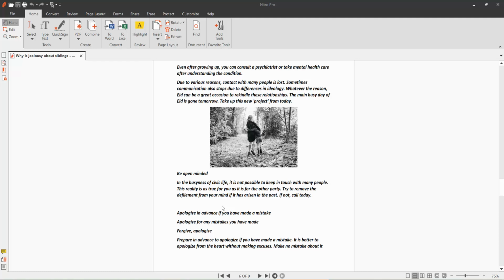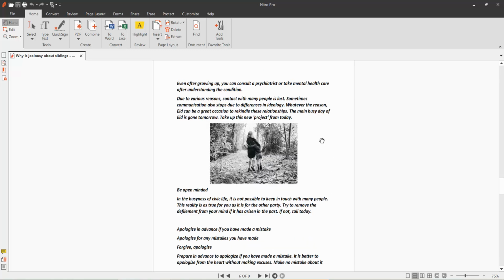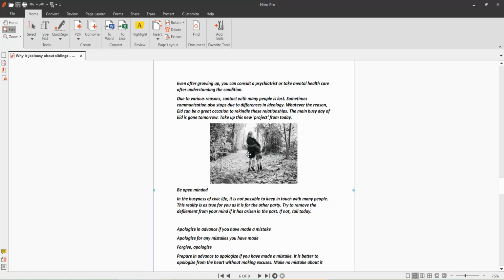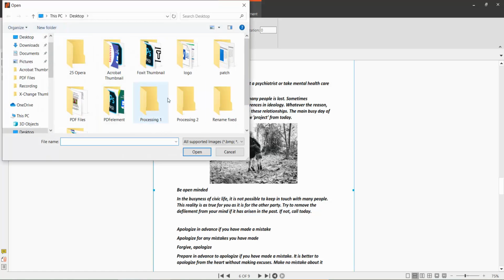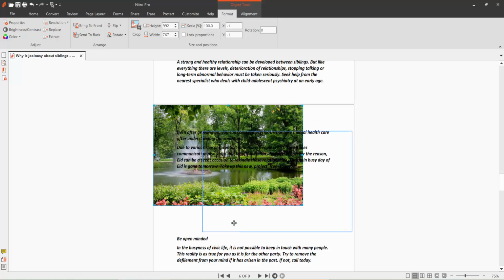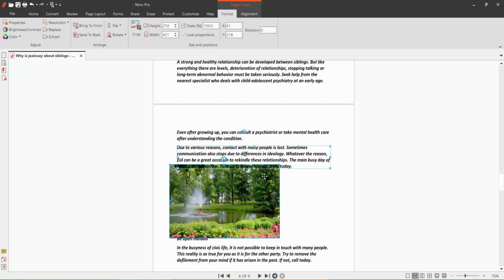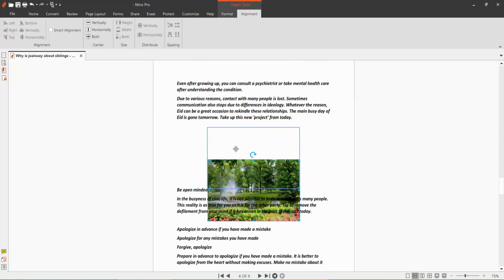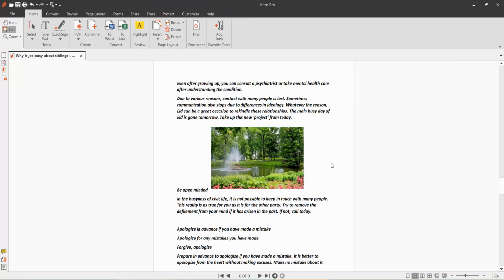How to Replace Images in PDF File Quickly and Efficiently in Nitro Pro PDF Editor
Hello everyone, Today I will show you. How to Replace Images in PDF File Quickly and Efficiently in Nitro Pro PDF Editor.